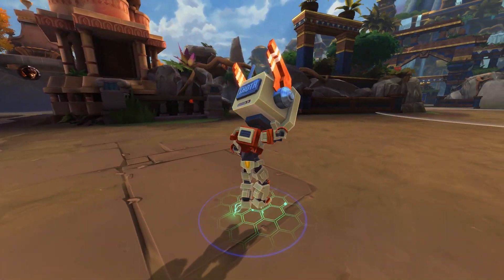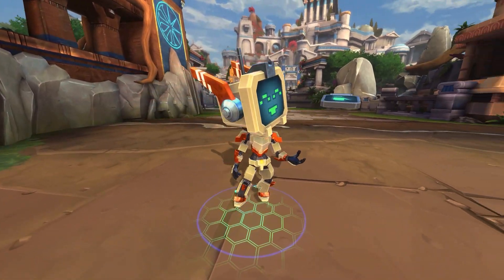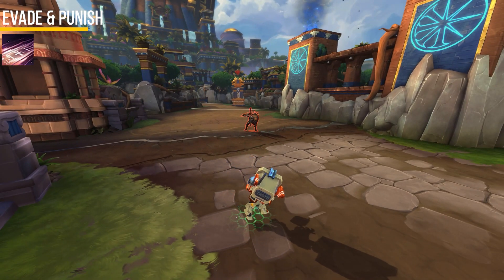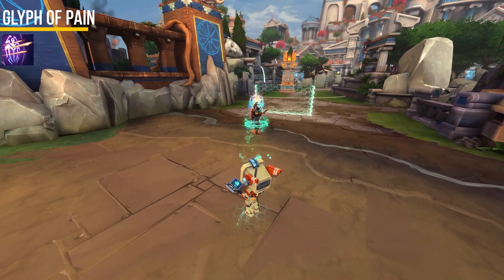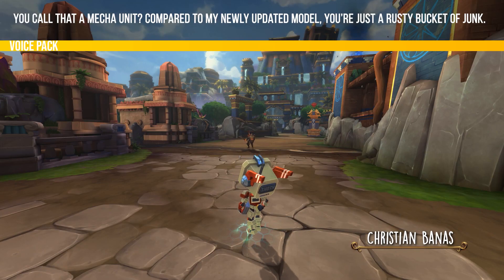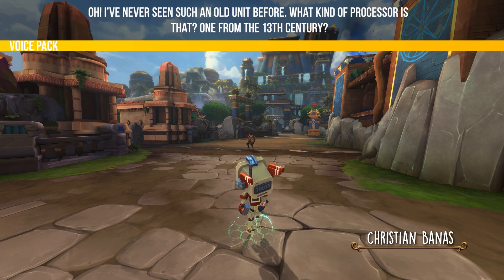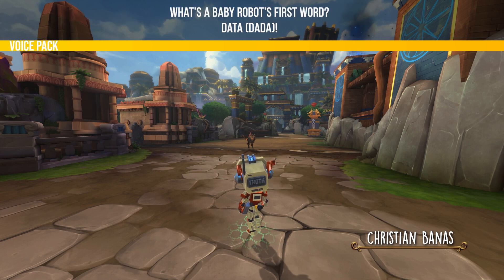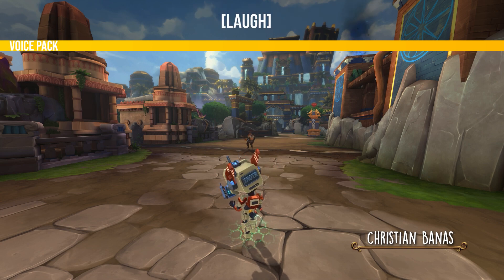NEW SKIN for Thoth - Beaky Bot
Beaky Bot Thoth can be acquired in the PREMIUM track of the Chibi Bots battle pass at level 20. The battle pass will cost 600 gems and will be available on March 22, 2022.
Voiced by: Christian Banas
00:00 Intro
00:20 Basic Attacks
00:28 Abilities
01:22 Voice Pack
02:16 Death
02:20 Recall
02:28 Defeat
03:02 Victory

New to SMITE? Play the game